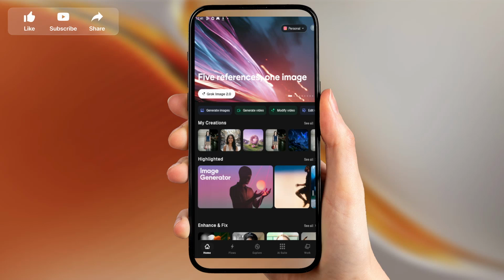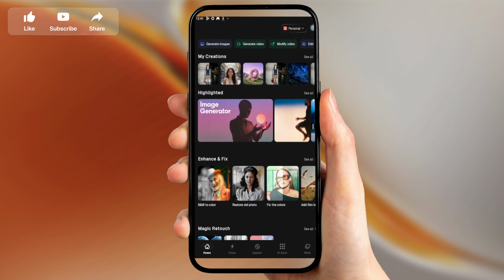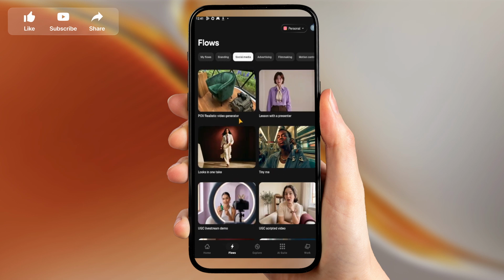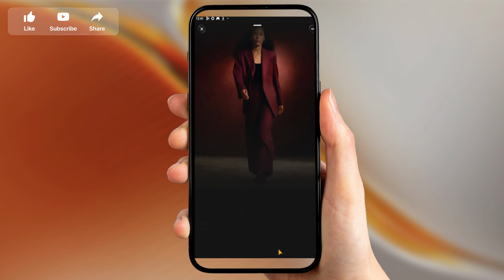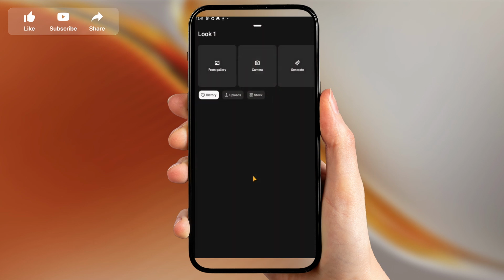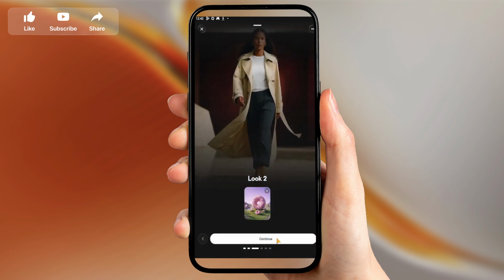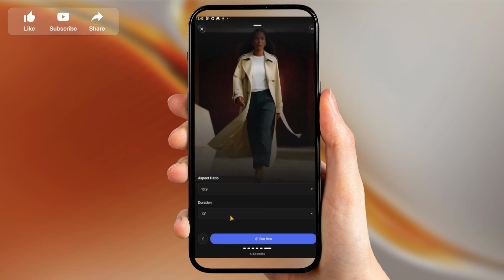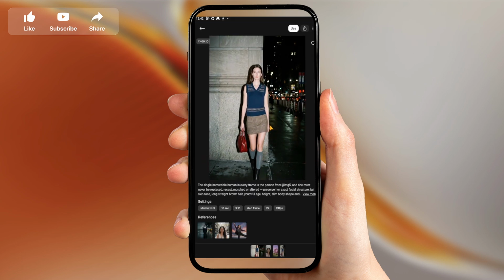How To Make A Video AI Workflow In Magnific AI Mobile [2026 Guide]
How To Make A Video AI Workflow In Magnific AI Mobile